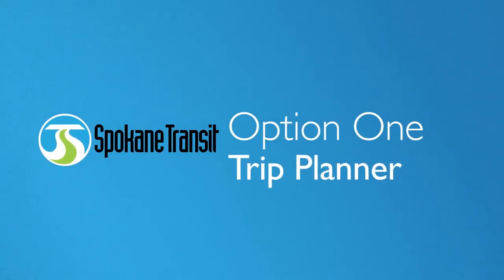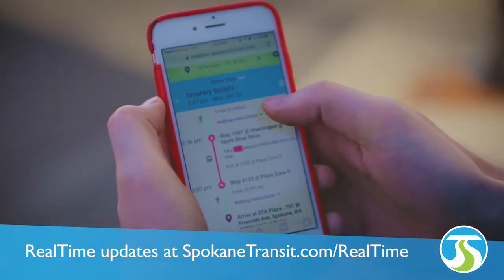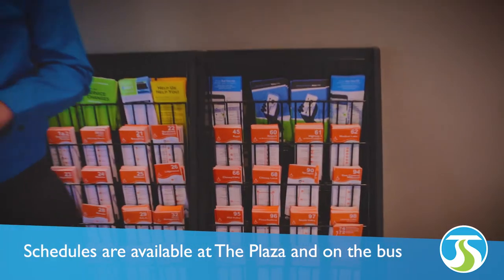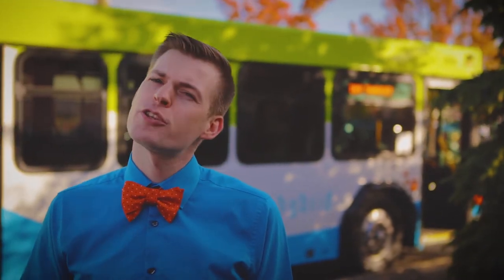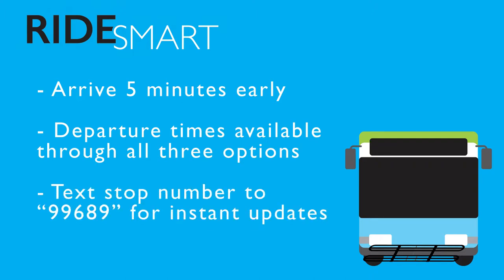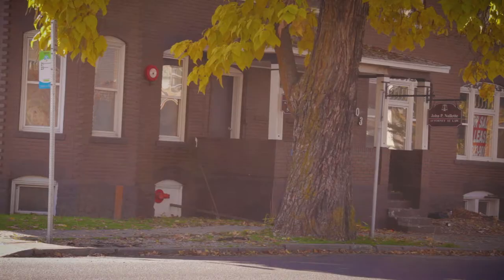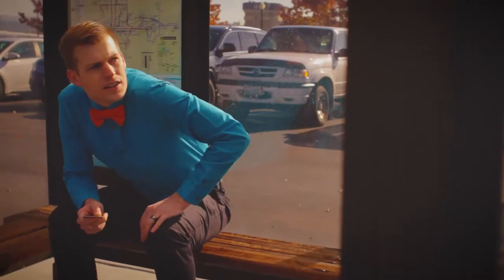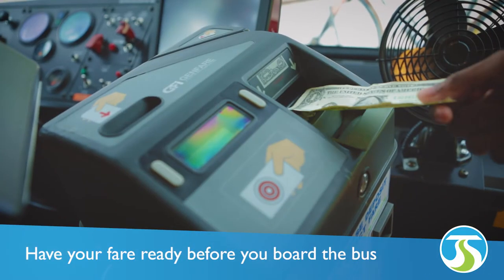Ride Smart Tips: Planning your Trip